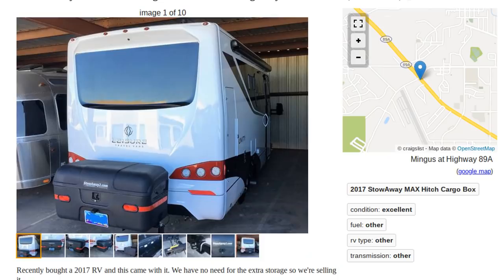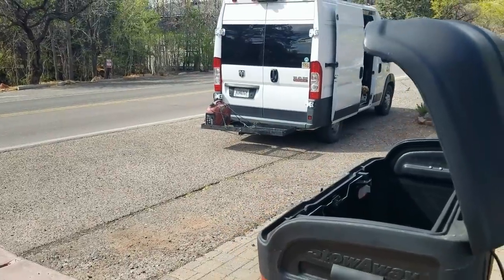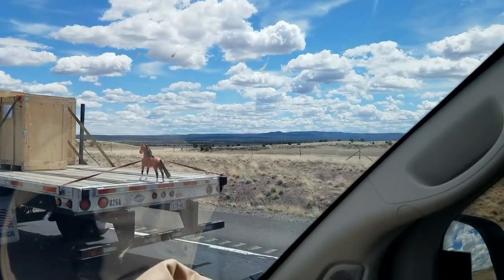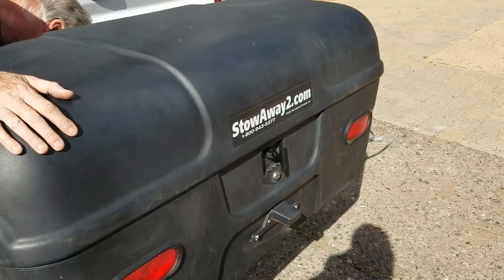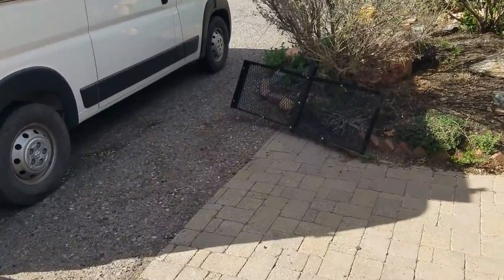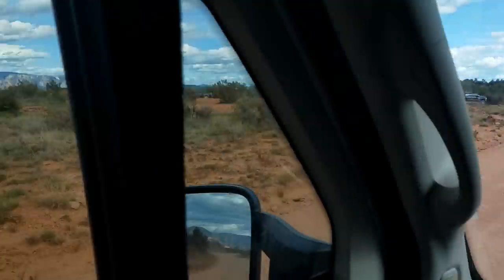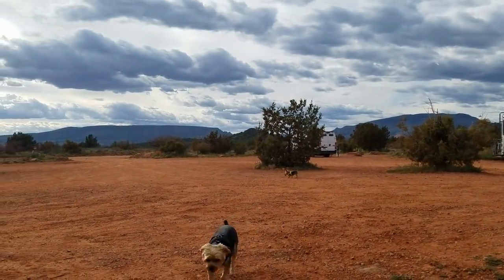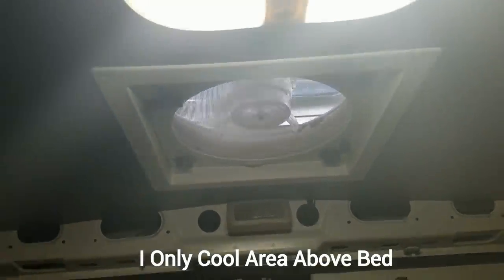MUST SEE! Miniature Horse Transported On OPEN FLATBED Of MOVING Semi On I-40!!!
In Today's VAN/RV VLOG I Leave Las Vegas And Head To Sedona Via I-40. I See Some Pretty Odd Things But This Takes The Cake!!! I Also Purchase A Rear Stowaway Luggage Box For Promaster. Hope You Enjoy! CVK

$6 For Long "WOOF" Sticker, $6 For 2019 Sticker,  $5 For 3" Round One- Green Or The New Black. Please let me know which color when ordering. If no preference I will send one or the other. Includes Shipping!

Camera; Samsung S7 and Gopro Hero

Tucker, Martini and Baby MaeMae Are All "Yorkshire Terriers" None are related. Martini Is Oldest At 7 Years At Time Of This Video. Tucker and Baby MaeMae Are Now 4 1/2.
My Mailing Address is; Campervan Kevin 1400 Suite C Colorado Street Boulder City Nevada 89005